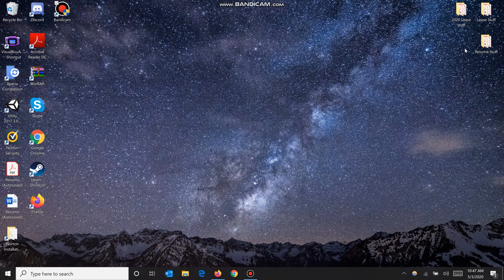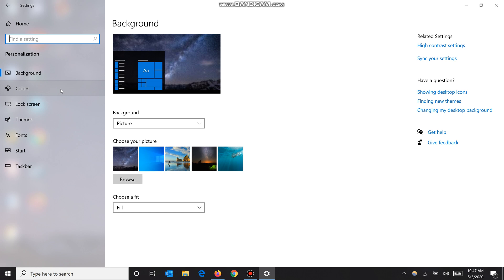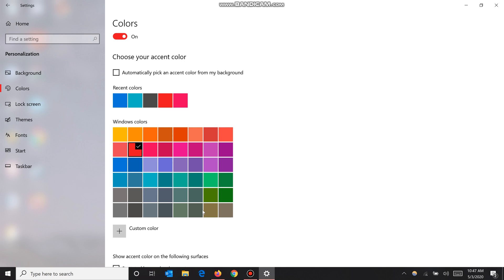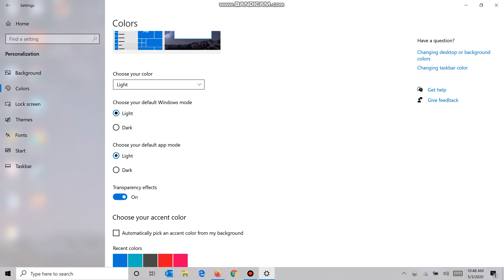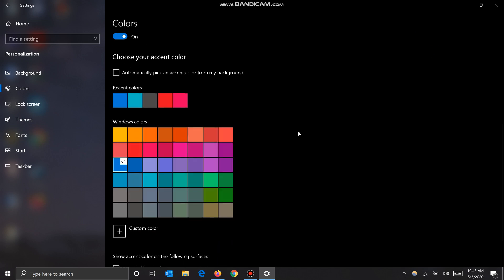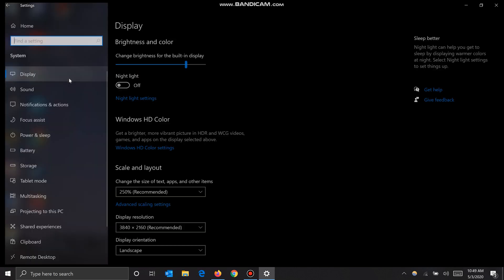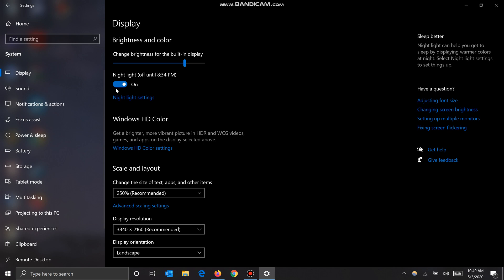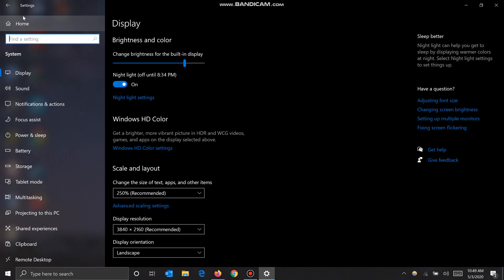How to Enable Dark Mode and Night Light in Windows 10!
How to enable dark mode and the night light in windows 10!